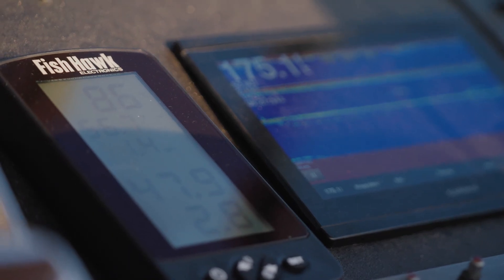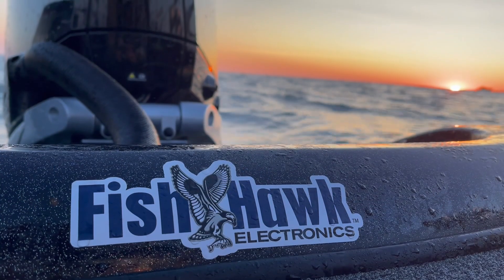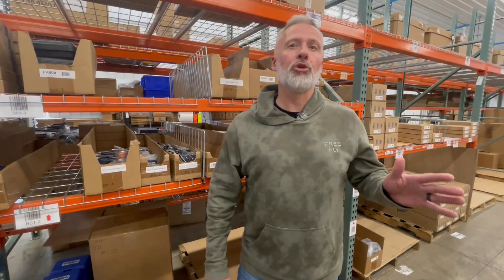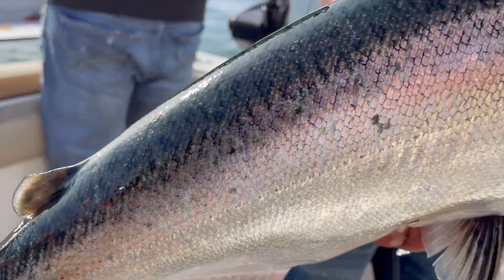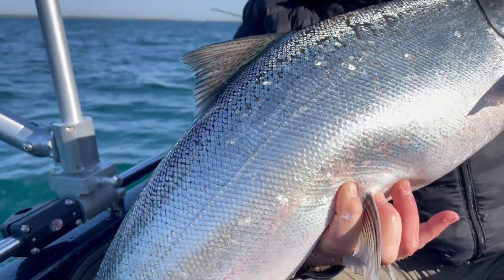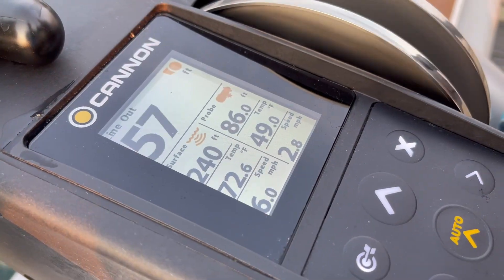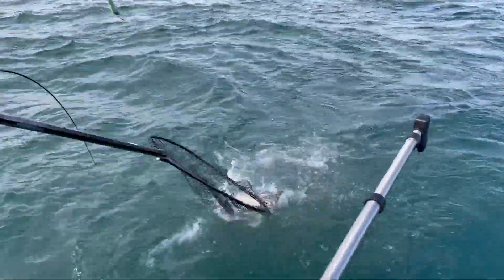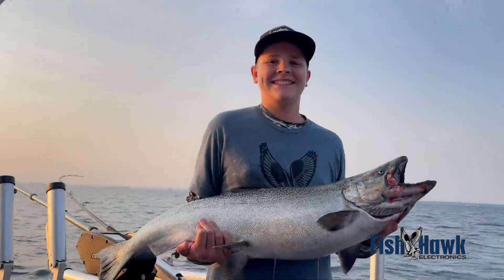Fish Hawk Electronics Lithium Ultra System with Double Wide Transducer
The Fish Hawk Lithium Ultra System is our flagship system, featuring the all-new Double Wide Transducer. It delivers speed and temperature data from the depth you are fishing at and the actual depth of your downrigger using water pressure.

Using Bluetooth® wireless technology, the Lithium Ultra System integrates with Cannon Optimum Downriggers, the Humminbird One-Boat Network, or the Fish Hawk mobile app, allowing access to Fish Hawk data from multiple spots on the boat.

The Lithium Series probe is 40% smaller than its predecessor and incorporates the lithium power anglers expect in modern electronics. On a single charge, it provides more than a week of fishing time.

The Double Wide Transducer is the latest Fish Hawk upgrade, engineered for superior performance in deep water, strong currents, and higher trolling speeds. Doubling the receiving cone angle of our legacy transducer eliminates signal interruptions caused by blowback, ensuring reliable depth, temperature, and speed readings from your probe in any condition.

This compact transducer is designed for easy installation and takes up minimal space on your transom. The Double Wide Transducer utilizes additive manufacturing technology, also known as 3D printing, to create a mount that is extremely strong while perfectly positioning the receiving element.

Fish Hawk Electronics delivers speed and temperature data at depth to make trolling more efficient and effective. You can’t get this information from traditional fishing electronics.

Transmits speed and water temperature at depth and actual depth
Lithium Series Probe provides 40+ hours of fishing from a single charge
Probe fully charges in 2-4 hours, partially charges in 20 minutes
5,000+ lifetime probe charges
Water-activated probe
Smaller profile cuts through water and minimizes blowback
Easy-to-read display with large digits and backlighting
Integrates with Cannon Optimum Downriggers
Pair with Fish Hawk mobile app for an additional display and to log and share data
Simple to install and operate
Includes protective display cover
Probe uses a 70kHz sonar signal to send data
Two-year warranty
Box includes: display, probe, Double Wide Transducer, power cable, display cover, snap swivels, wireless charging pad with probe adapter and USB-C cable.